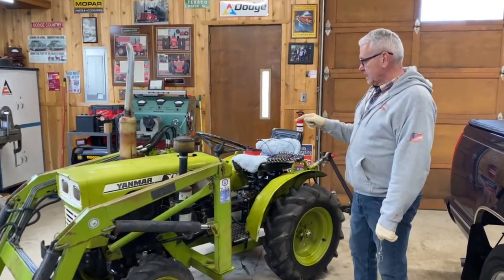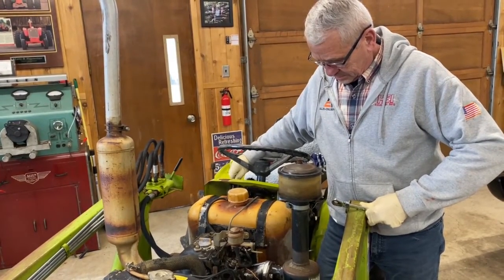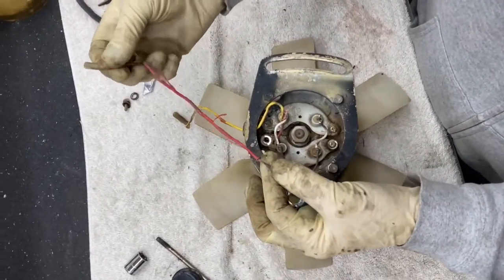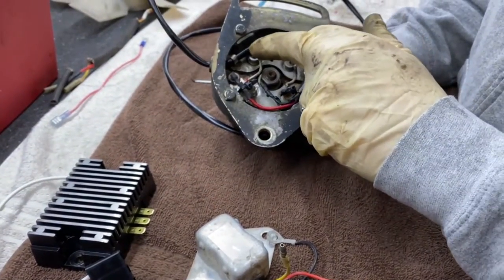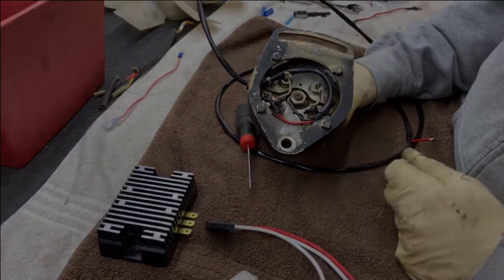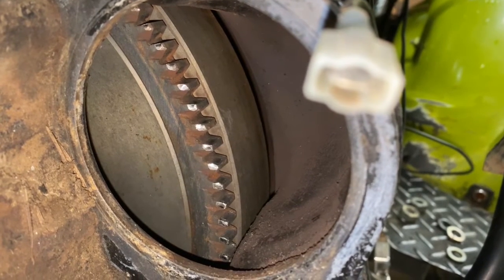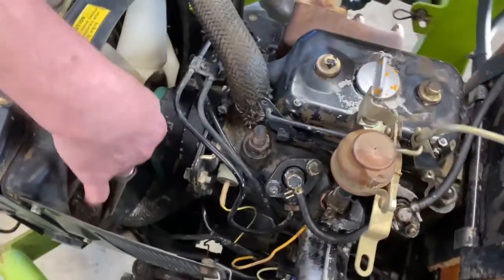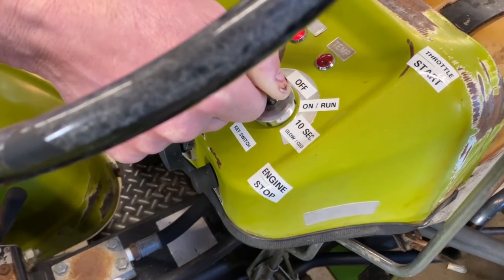Yanmar Starter & Charging System Overhaul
overhauling a yanmar 155D

BBY2UNQVVIFD910V